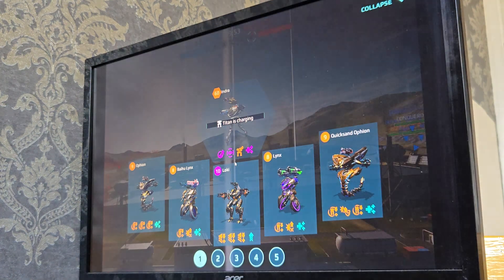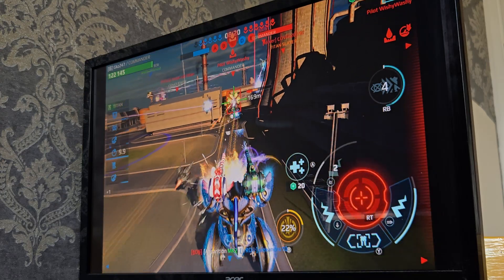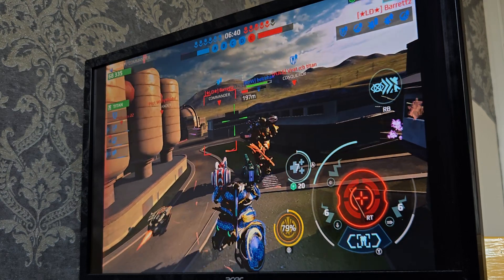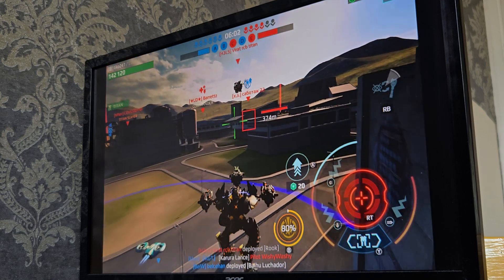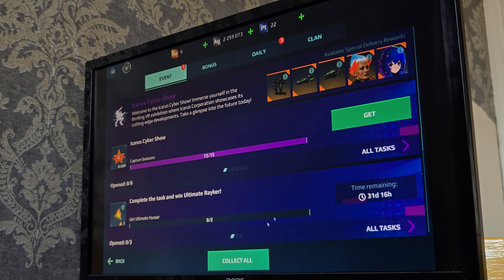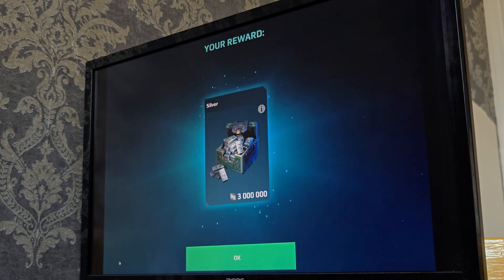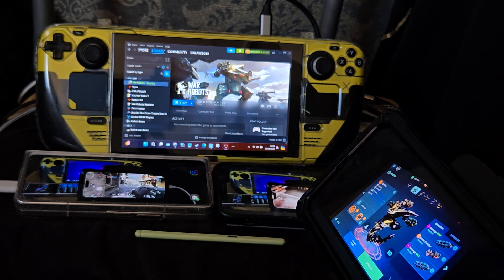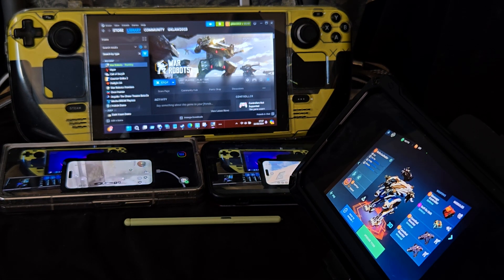War Robots - Steam Deck